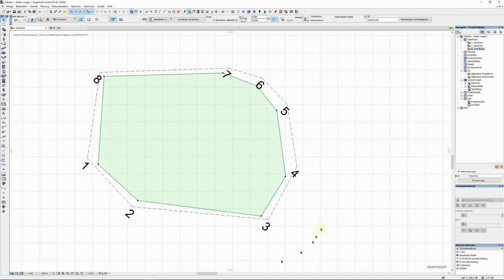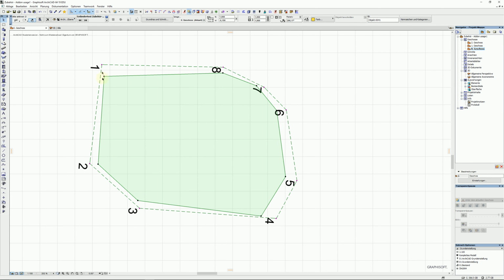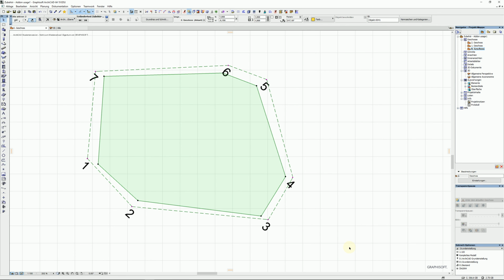Archicad 19 accessory addon points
Problematic behavour of the Accessory - Addon - with new or deleted Polygone-points  and rounded Edges